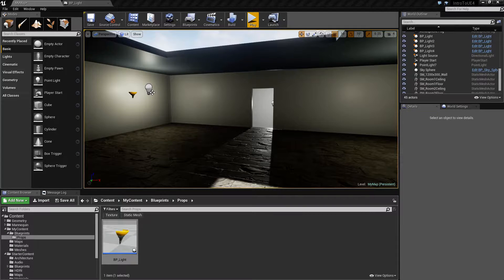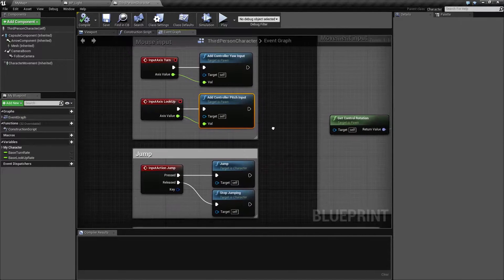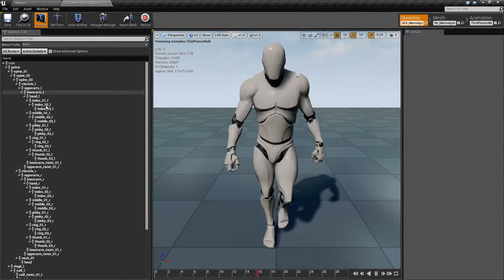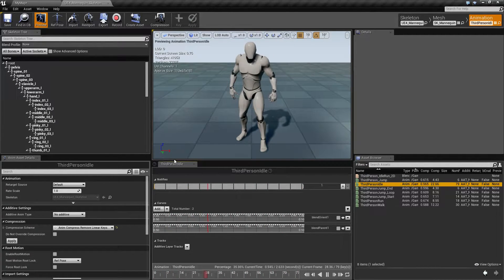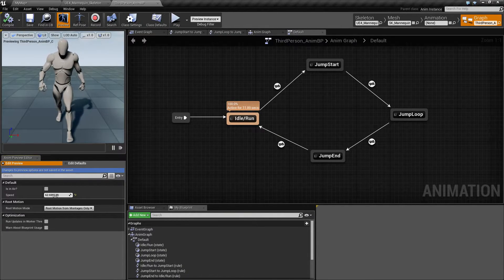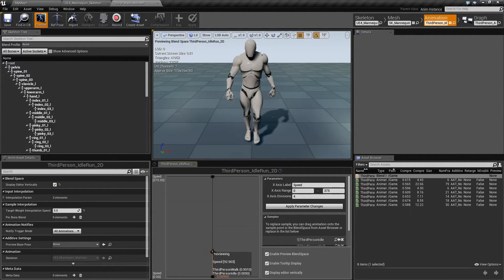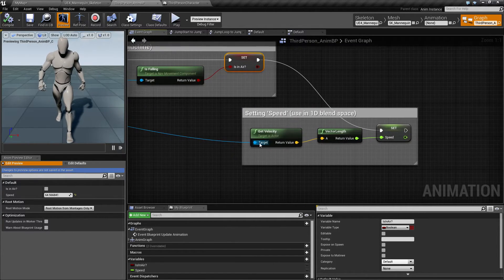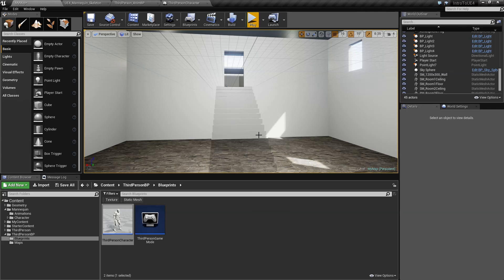MVP Intro to UE4 #9 - Animation ( UE4 )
In this video we will learn how and what the Animations system are inside of the Editor.

MVP (Minimum Viable Product) Series showing you a basic introduction to Unreal Engine 4 covering most of the Editor and Engine itself.